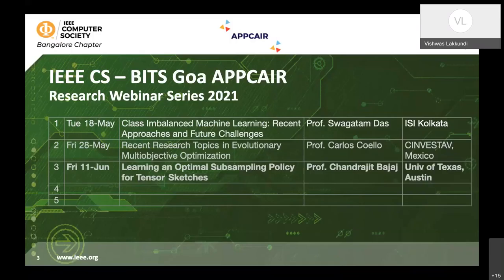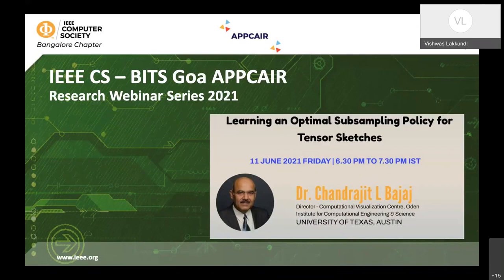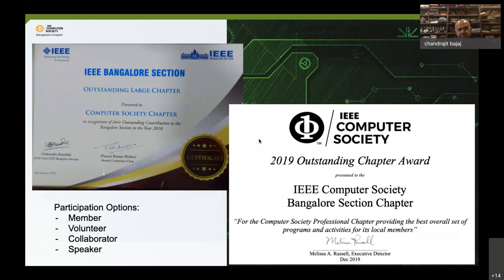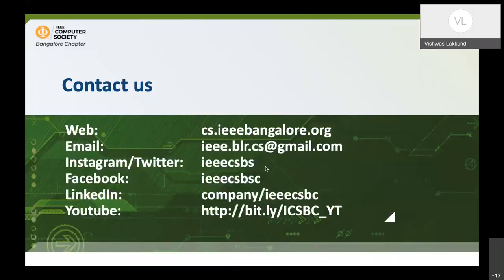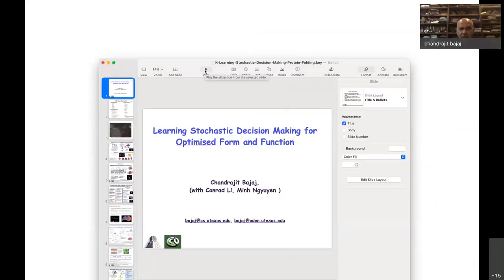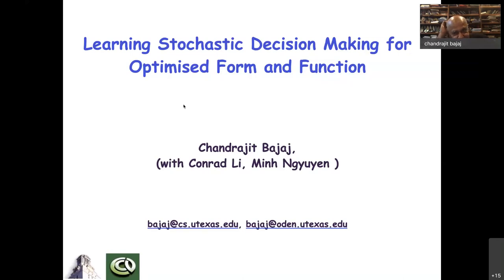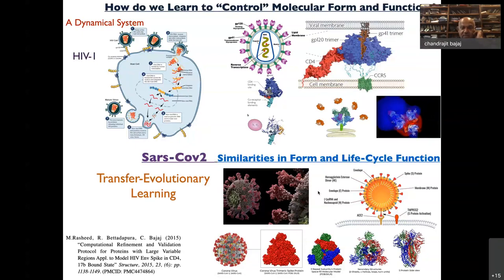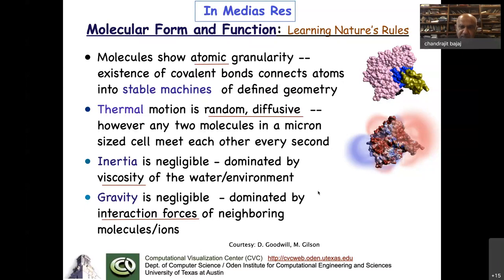Bajaj Sampling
Learning an Optimal Subsampling Policy for Tensor Sketches